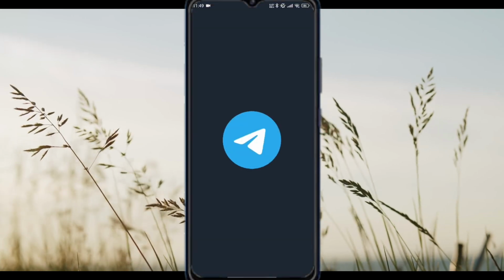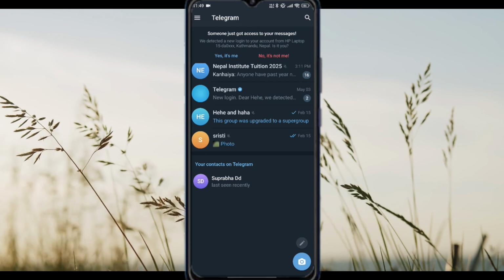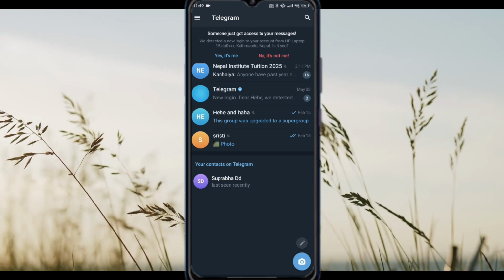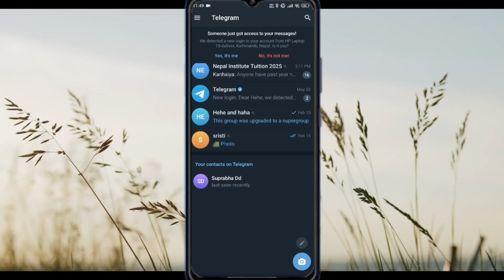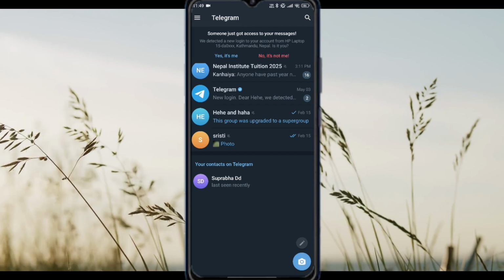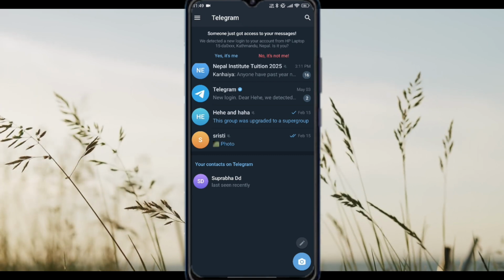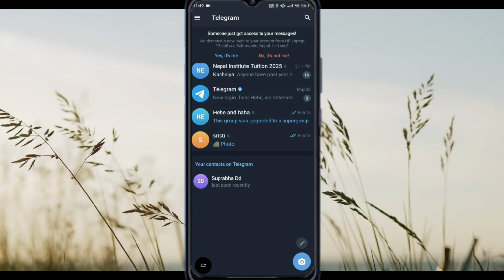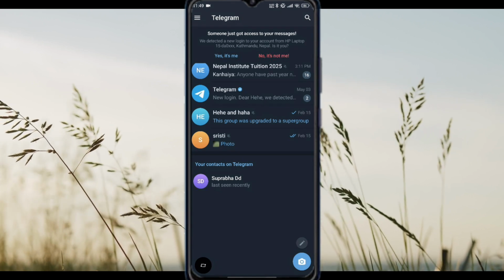How to Fix Telegram API Bot Errors 2025?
Telegram API bot errors can occur due to misconfigured endpoints, incorrect tokens, or exceeding usage limits. These issues often disrupt bot functionality, preventing message delivery or command execution through the Telegram Bot API.

Debugging these errors requires understanding the exact error code returned by the API and verifying authentication, permissions, and request formatting. Keeping bots properly configured helps ensure reliable automation and interaction.